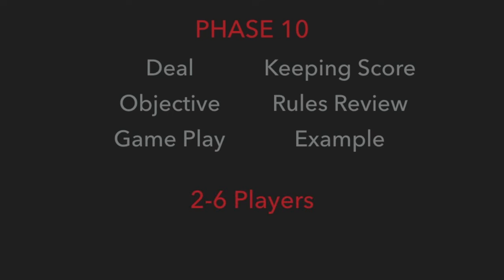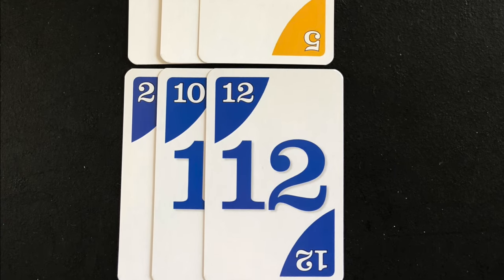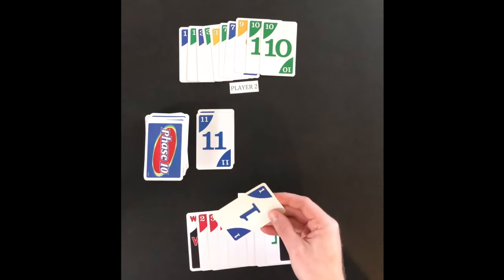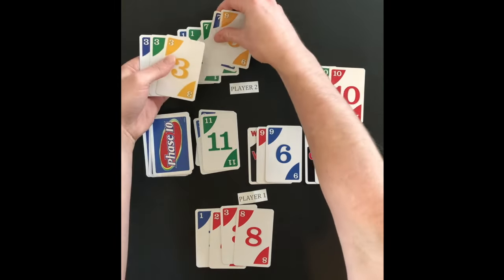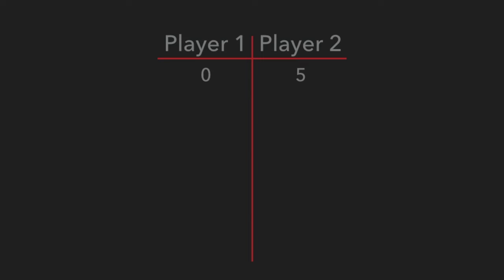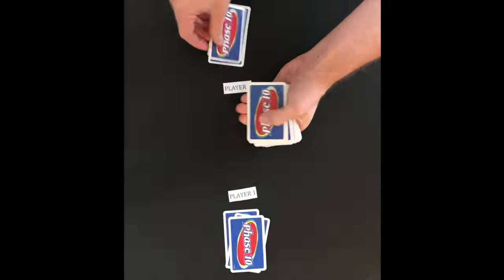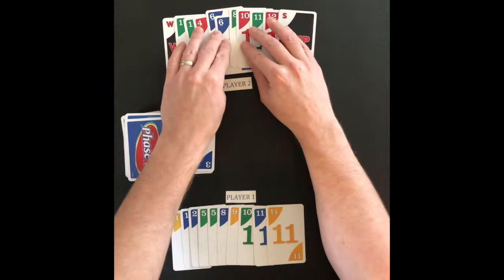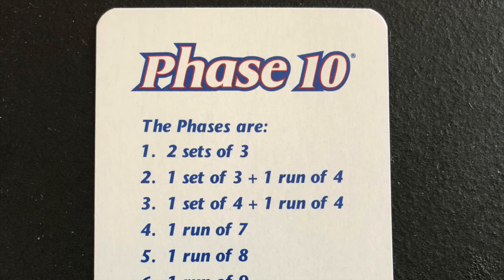How To Play Phase 10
This video tutorial will teach you how to play the card game Phase 10.

This video will start by teaching you the general concepts of Phase 10, and is followed by the more detailed features of the game.  This tutorial is perfect for beginning players, and experienced players that need a refresher.

After watching, you will know the basics on how to play the card game Phase 10.  All that is left to do is grab some friends and start playing!

This Phase 10 tutorial will cover the following topics:
 - How to deal the cards
 - The overall objective of the game
 - The special cards
 - How a round is played
 - How to keep score
 - A review of the rules
 - An example round

Please leave a comment below if you need any additional information about Phase 10, if you have any questions about the game, or if any aspect of the game was not clear in the video.